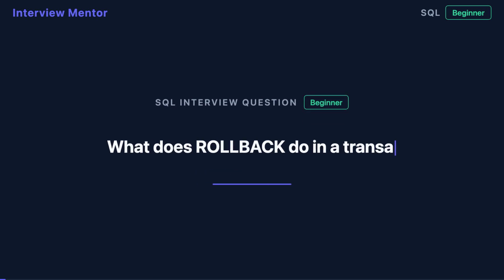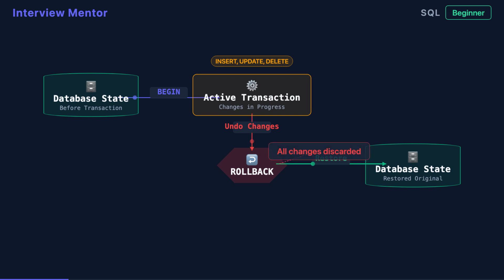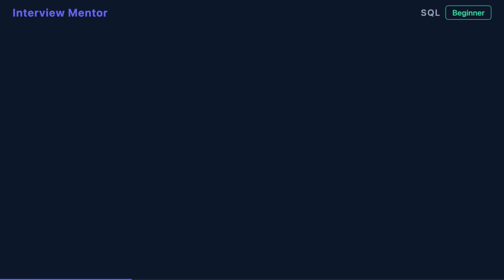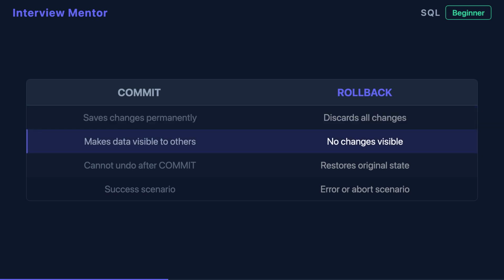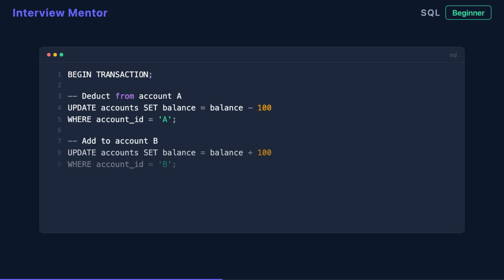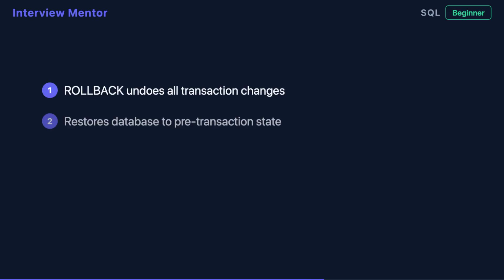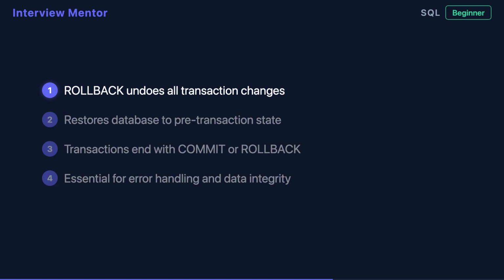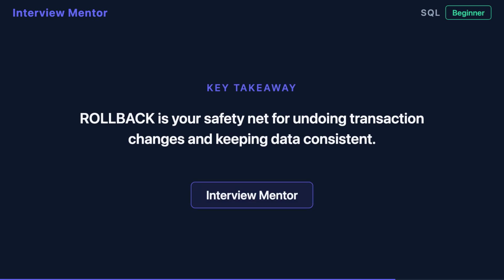What Does ROLLBACK Do in SQL Transactions? [60 Seconds]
Learn what ROLLBACK does in database transactions and why it's critical for data integrity. Understand how ROLLBACK undoes changes, differs from COMMIT, and helps handle errors in SQL applications. Perfect for SQL interview prep!